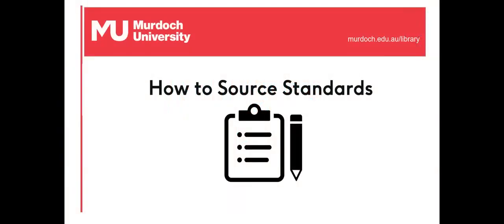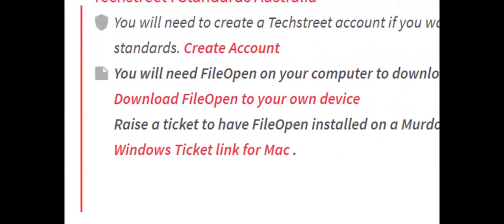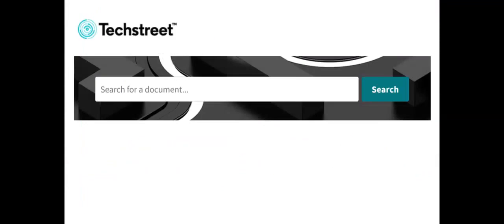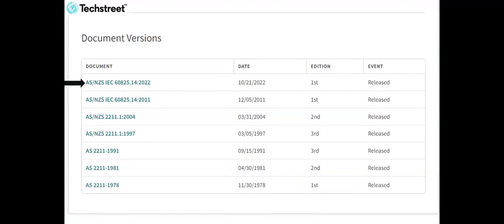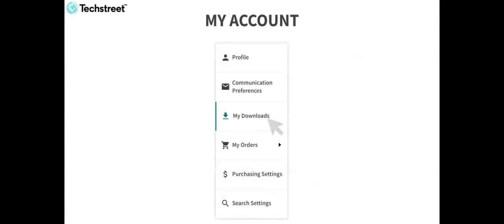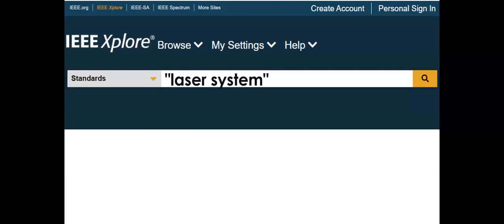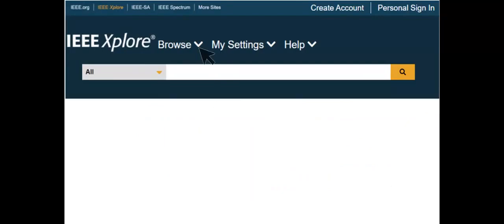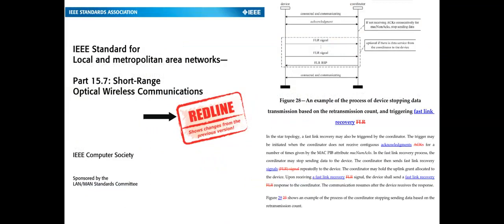How to Source Standards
This video explains how to access Standards through the Techstreet and IEEE Xplore databases.

TIMESTAMPS

0:00 Introduction
0:12 Techstreet: Standards Australia
2:45 IEEE Xplore

Murdoch University Library acknowledges the Whadjuk and Binjarep people on whose land we reside.